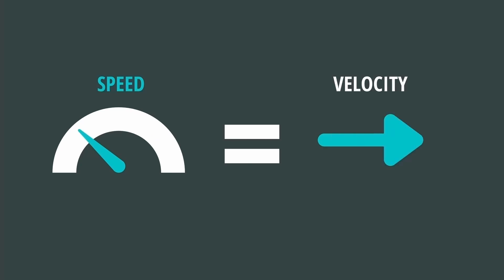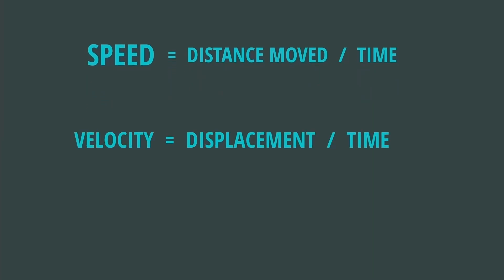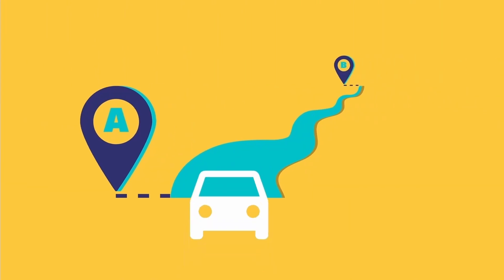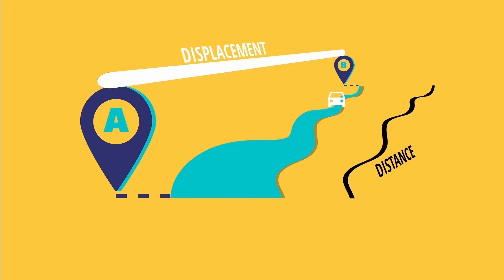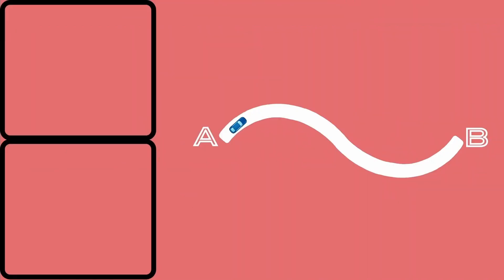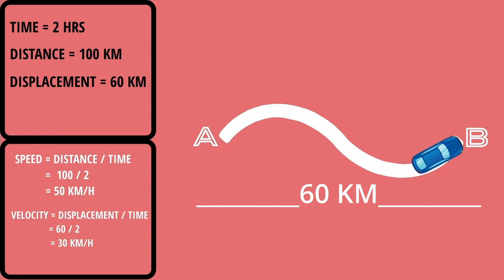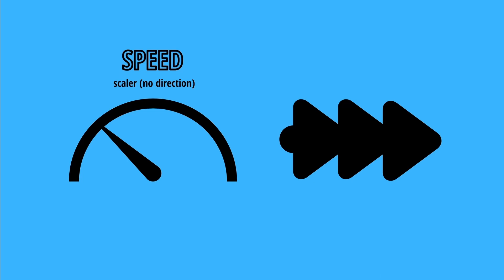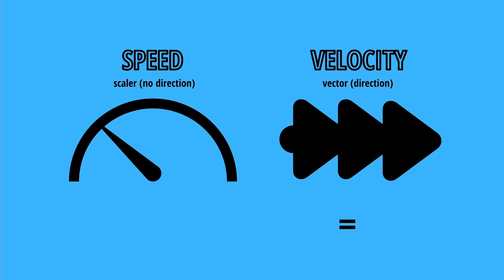Speed and Velocity : What's the Difference?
Product of Productive Team
What is the difference between SPEED and VELOCITY - 2 physical quantities that commonly believed to be the same?